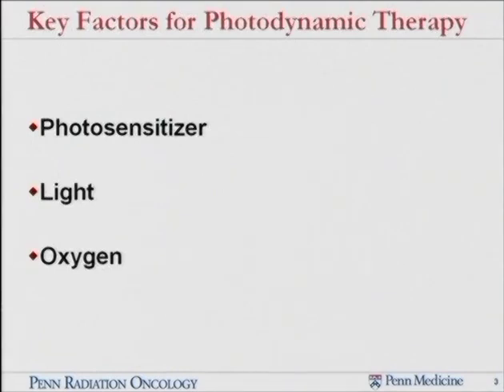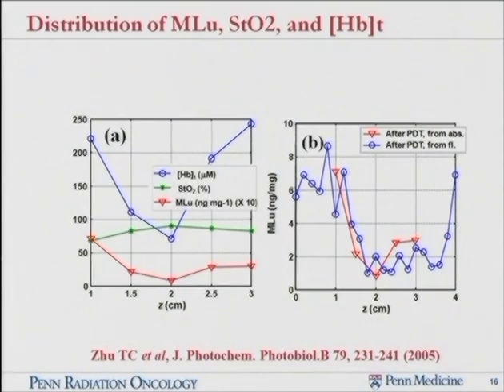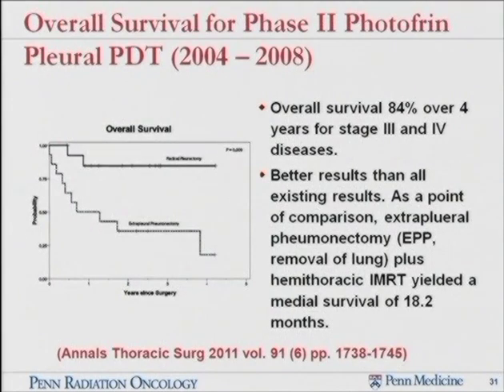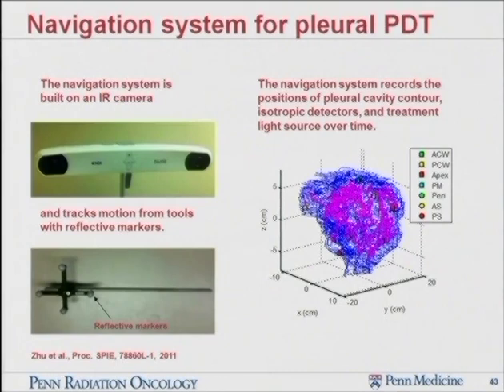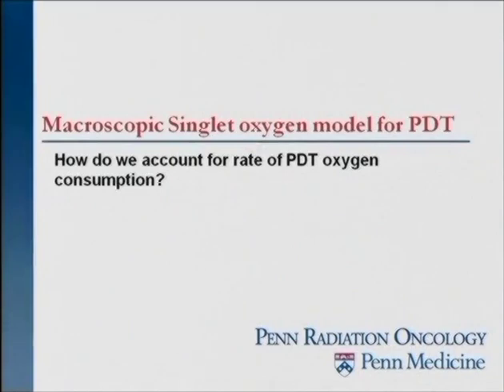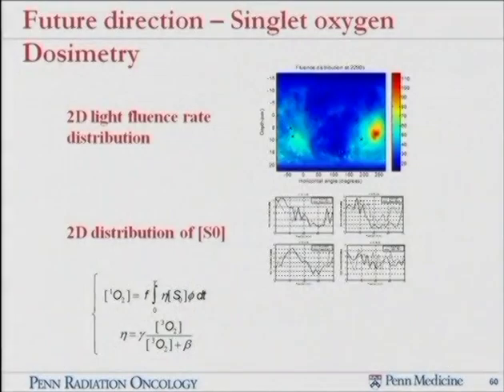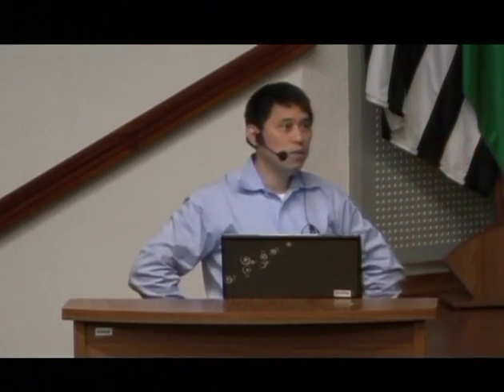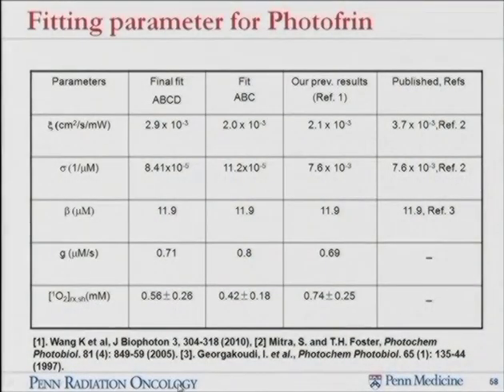Pleural PDT Dosimetry - Prof. Dr. Timothy Zhu (University of Pennsylvania USA)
Pleural Photodynamic Therapy Dosimetry